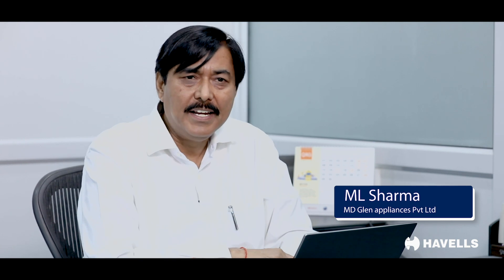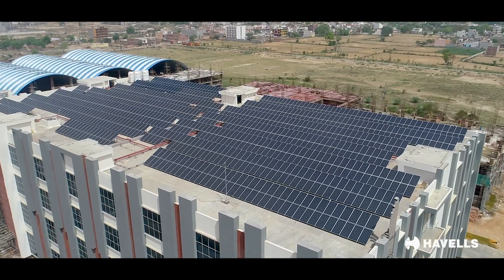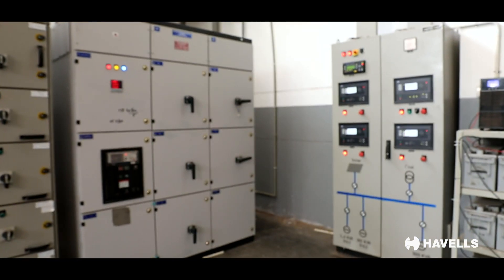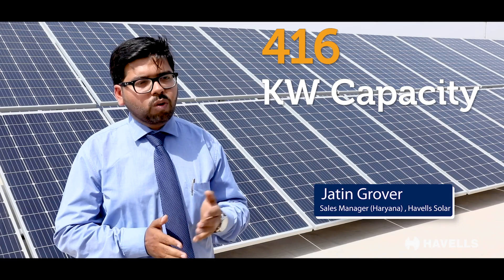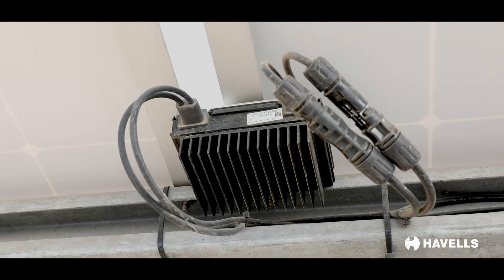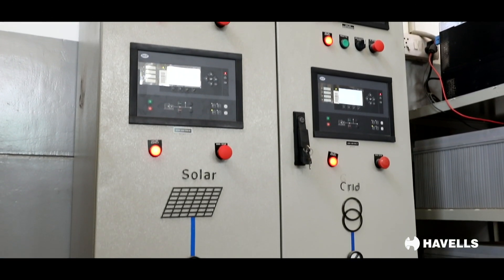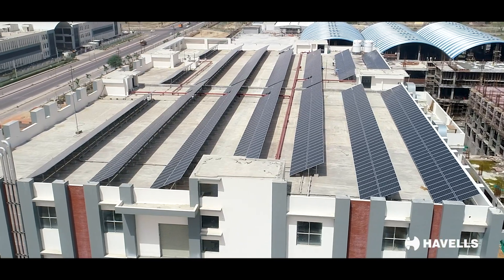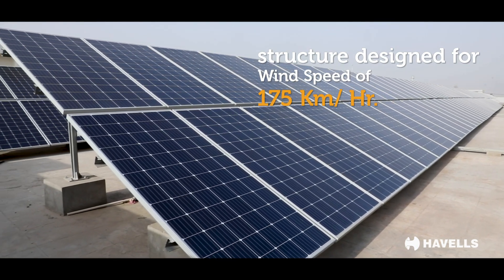Havells: Smart Solar Solutions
Glen Appliances testify for how The Havells Team found intelligent Solar Power Solutions to back up their integral spaces. Find out about how we can create such solutions and many more